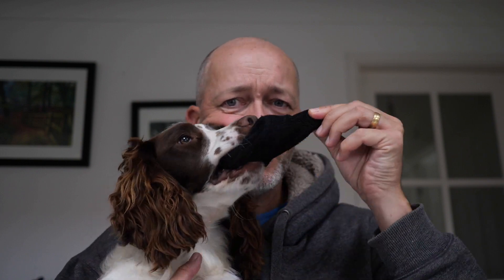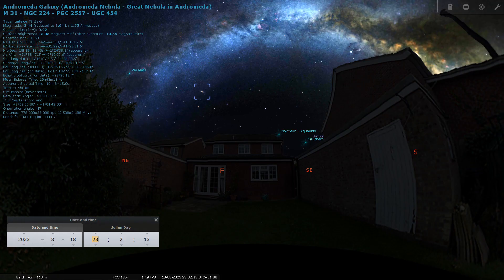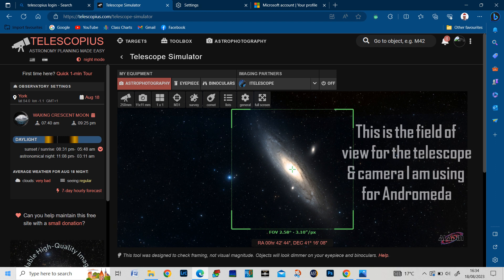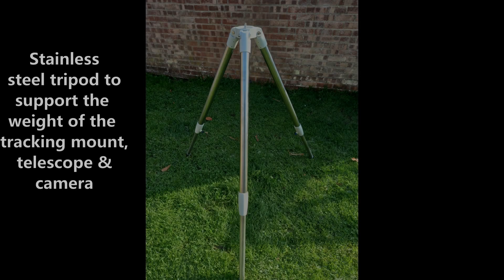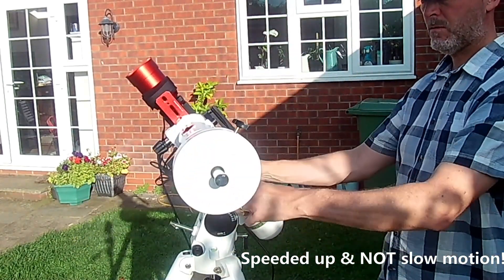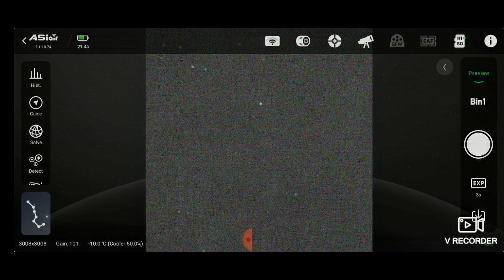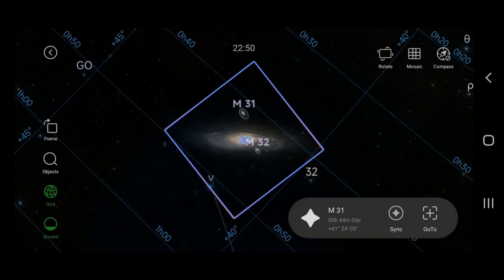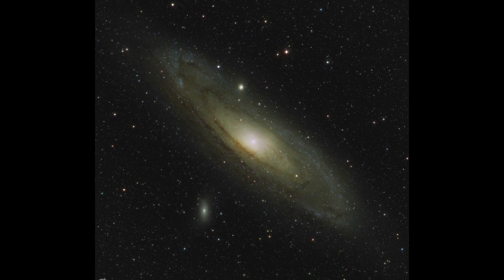Let's photograph the Andromeda Galaxy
This is a short 7 minute video outlining how I imaged the Andromeda Galaxy from my back garden in York, UK.